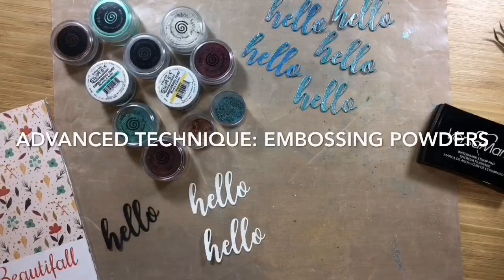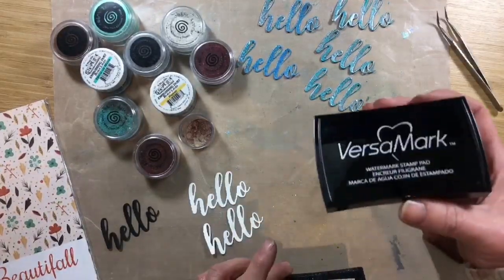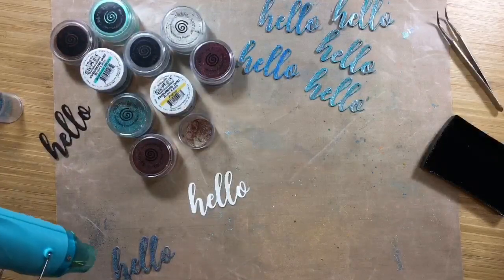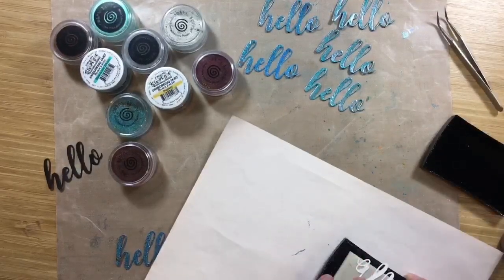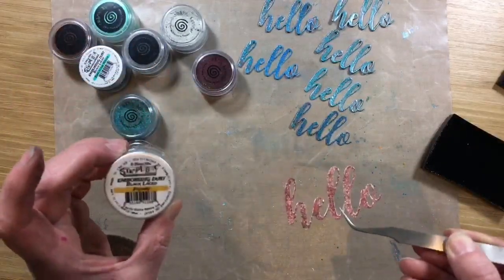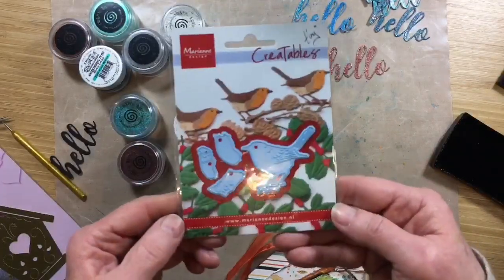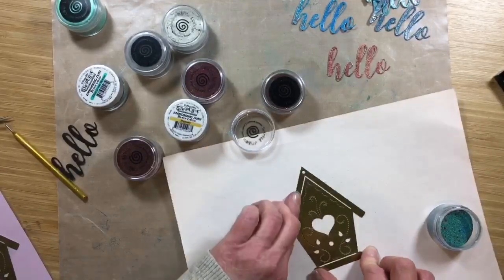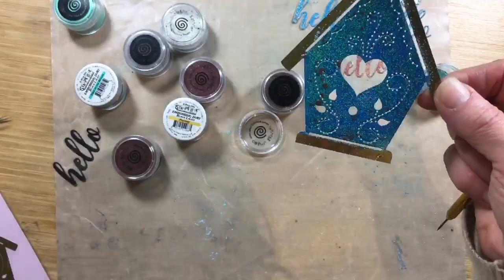Embossing Powder Varieties and applications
Using s few unique embossing powders and using them in non-traditional ways.